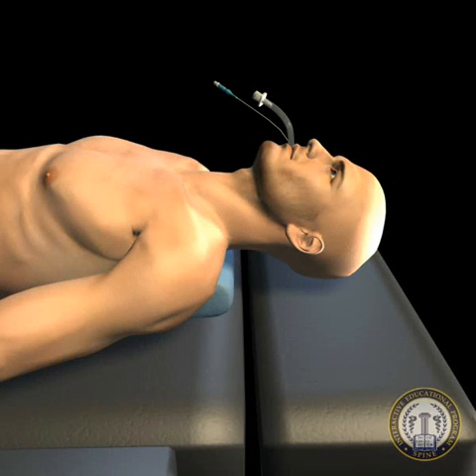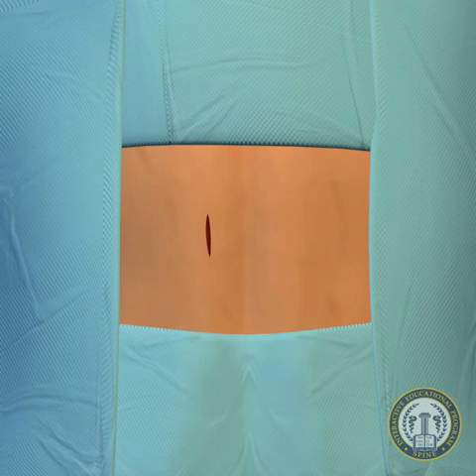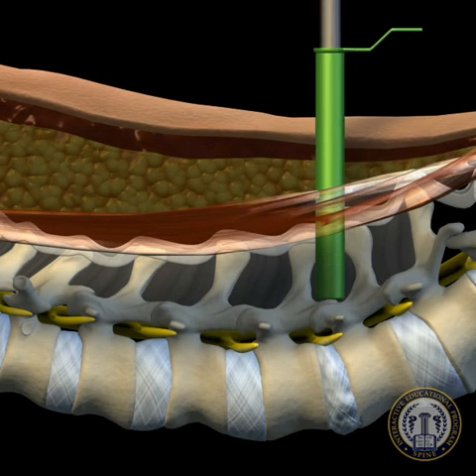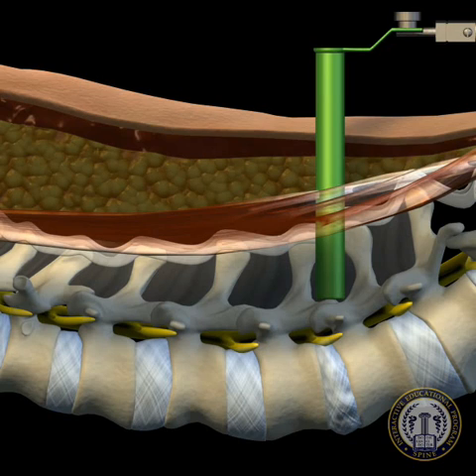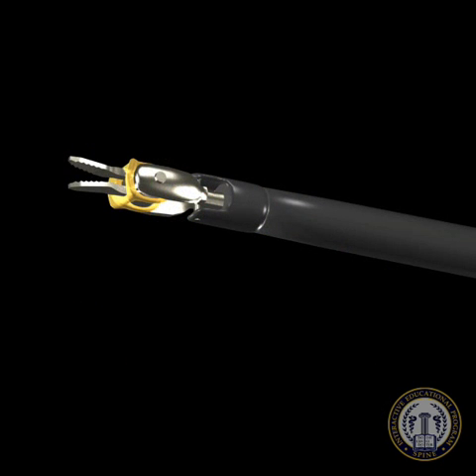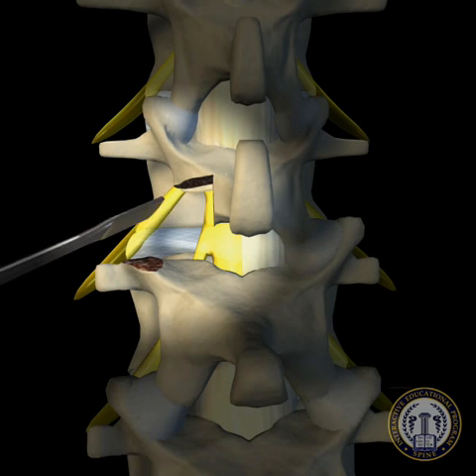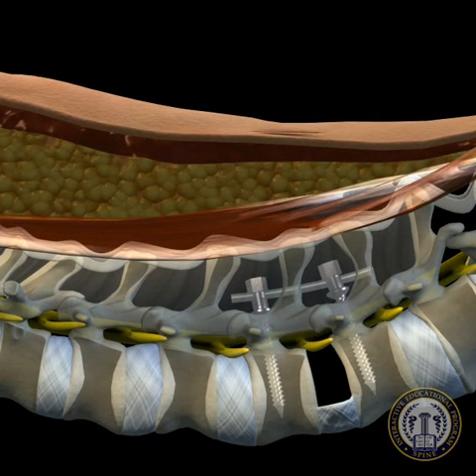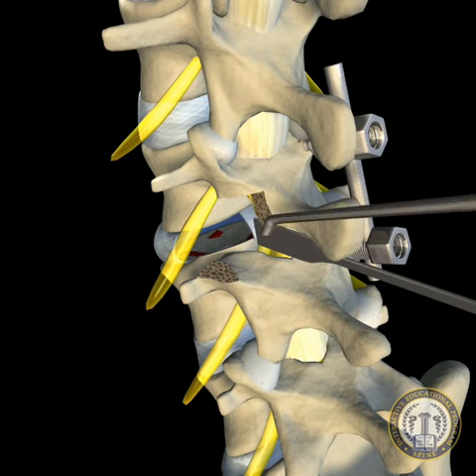MIS TLIF Procedure